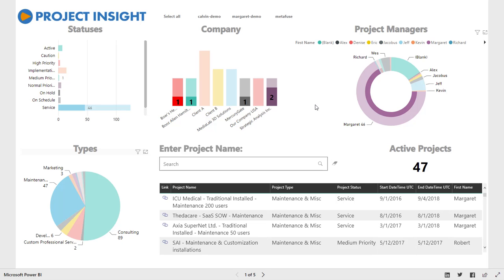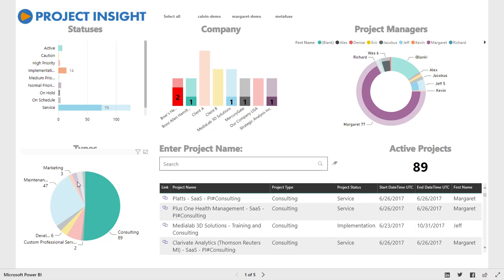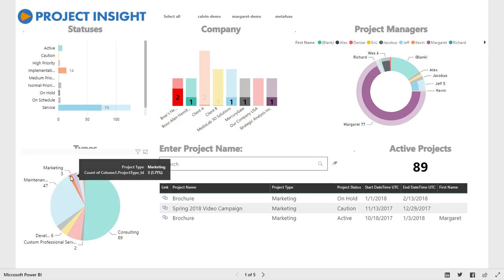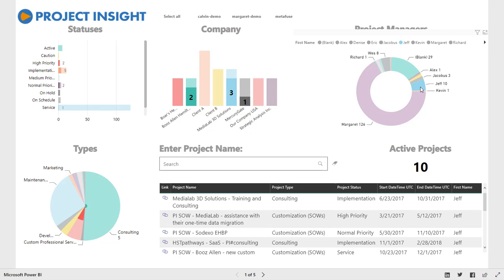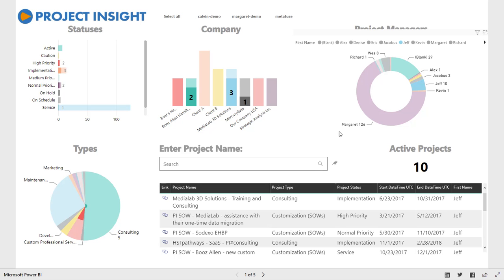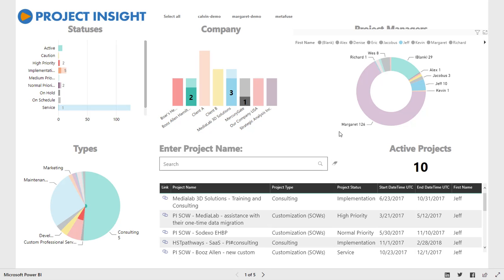Using Power BI Dashboards with Project Insight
Project Insight works with Power BI using our REST API Endpoint.  All data in Project Insight can be charted and graphed in Power BI.   Here is an example of a dashboard using real time data from Project Insight